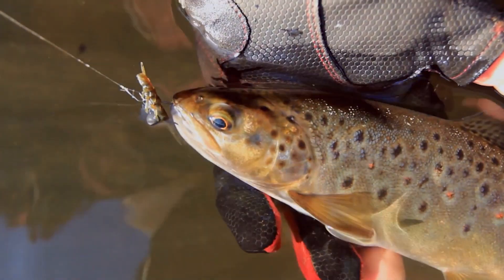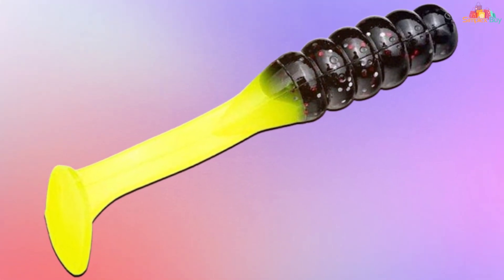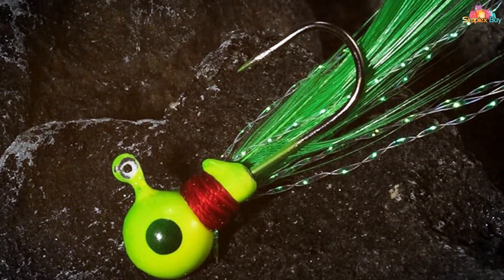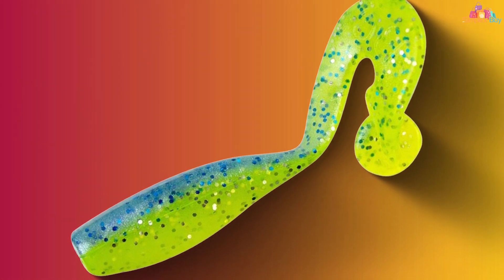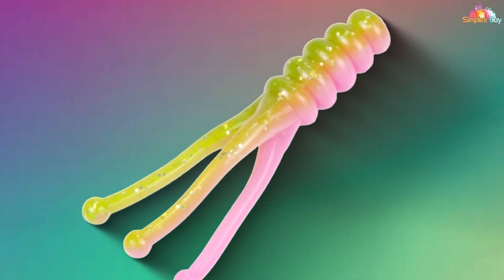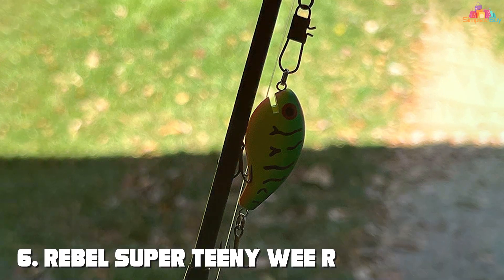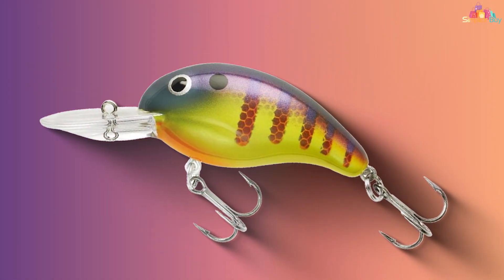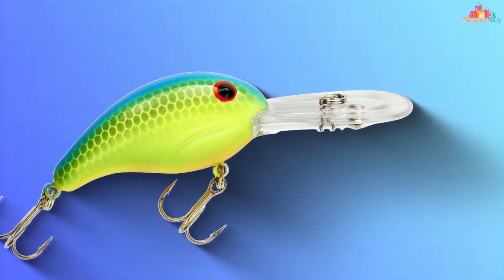Reeling in Success: Top 7 Best Crappie Baits Unveiled!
Top 7 Best Crappie Bait in 2024

Links to the Best Crappie Bait we listed in today's Crappie Bait review video:

1 . Strike King Mr. Crappie Slabalicious

2 . Lindy Little Nipper Jig Hand-Tied Fishing Lure

3 . Bobby Garland Stroll'R Soft Plastic Crappie Fishing Lure

4 . Strike King Mr. Crappie Joker Bait

5 . Berkley MPSS3-FT Power Bait Swim Shad Bait

6 . Rebel Super Teeny Wee R

7 . Bandit Lures BDT

What are the Best Crappie Bait in 2024?

In today's video we reviewed the Top 7 Best Crappie Bait on the market in 2024. We made this list based on our personal opinion and we ranked them in no particular order, after doing our research based on their prices, quality, durability, brand reputation and many more.

After watching this video you will know which are the best budget, top selling and top rated Crappie Bait on the market today.

If you choose from this list you can be sure that you buy one of the best Crappie Bait available today.